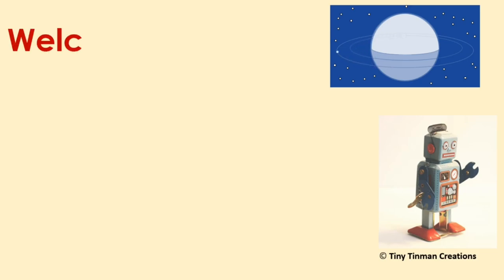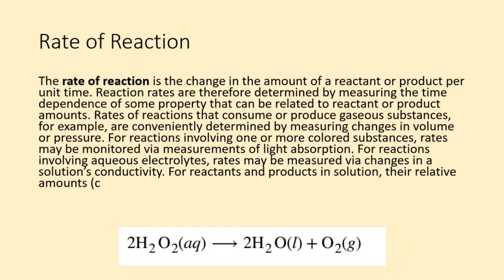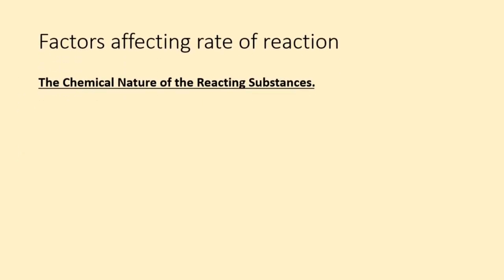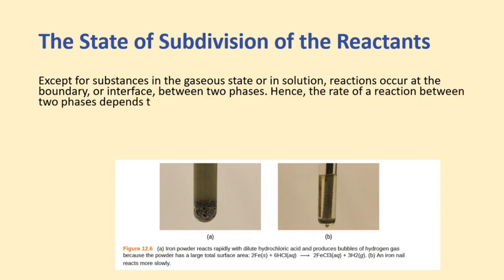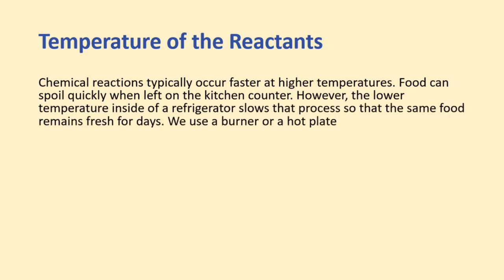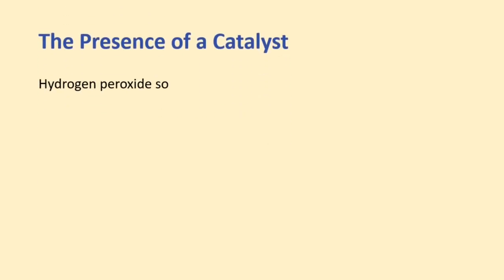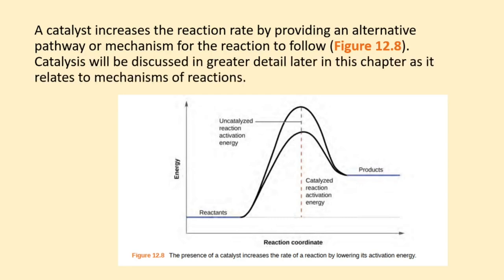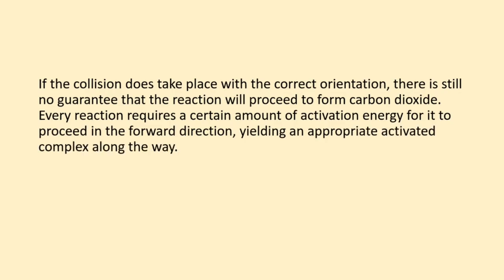BMAT SECTION 2 CHEMISTRY REVISION: REACTION RATES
BMAT Specification